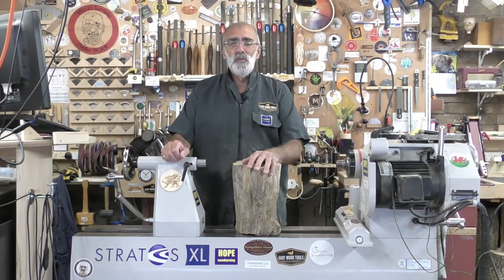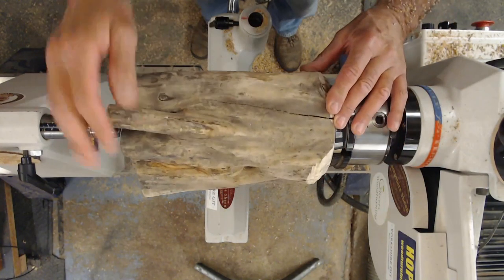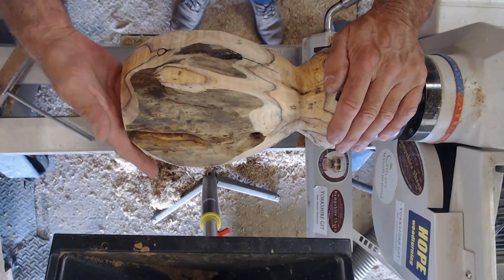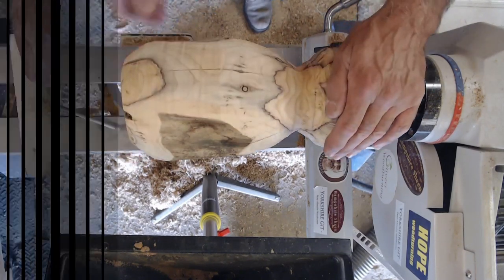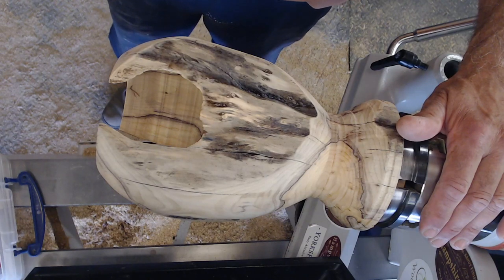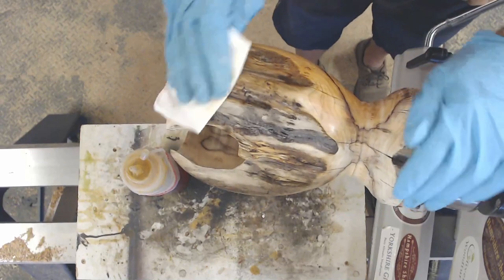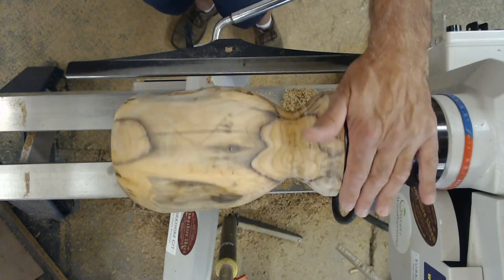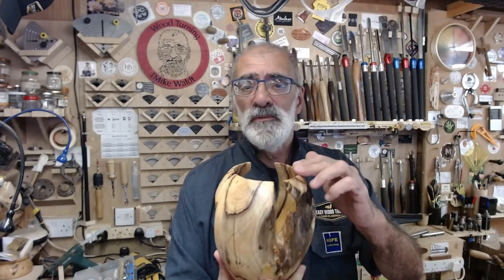Woodturning - Yew Crotch Hollow Form